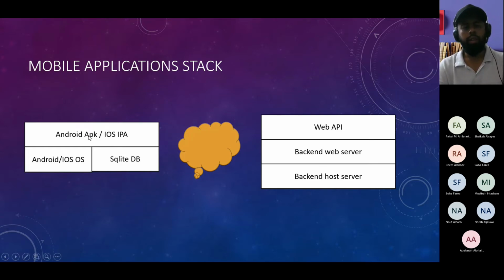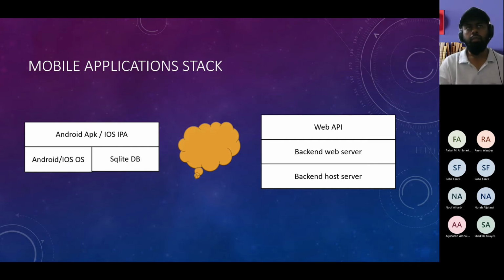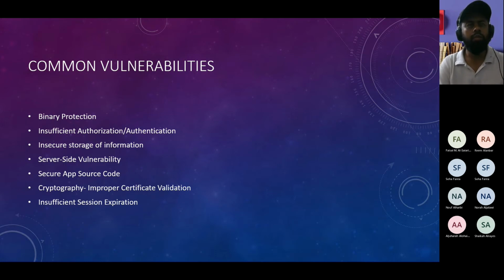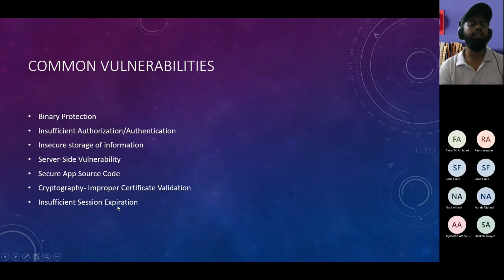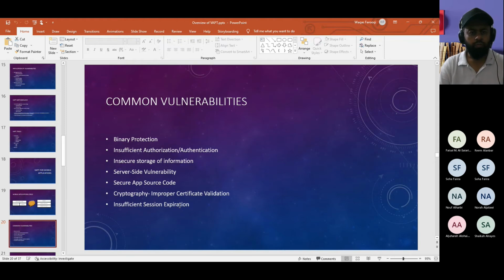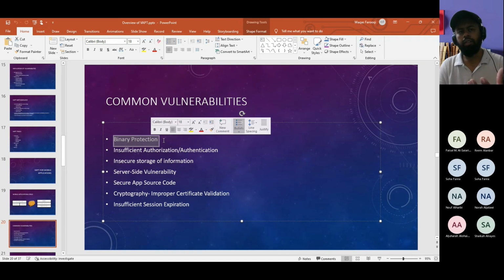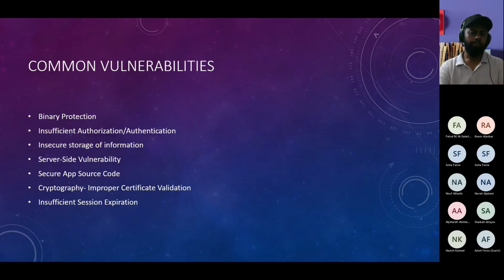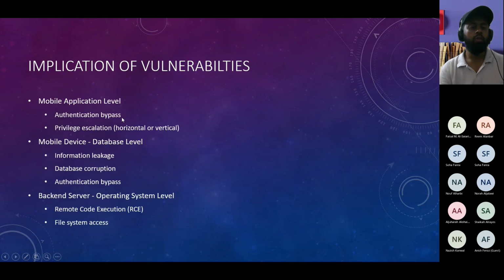Vulnerability Assessment and Penetration Testing (VAPT) |PART 3| ENGLISH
Waqas Ahmed Faroouqi
OSWE, OSCP, CEH, MSIS, BSC Electrical Engineering
20+ years of education
12+ years of experience in cyber security industry
Specialty is offensive security, VAPT, red team etc

Before Incident (preemptive measures)
Deployment of Firewall, SIEM, SOC, DLP, EDR, AV, honey traps etc. (blue team)
Configuration Assessment (CIS benchmark etc.) and hardening
Cyber Security Governance (policies, compliance etc.)
Architecture Review
Vulnerability Assessment and Penetration Testing (VAPT)
Red Teaming
Social Engineering (employee awareness evaluation | phishing | vishing)
Threat Modeling and simulation

After Incident
Digital Forensics and Incident Investigation
Compromise Assessment